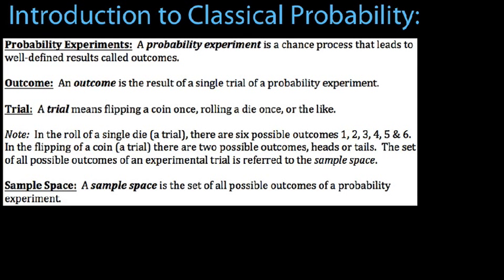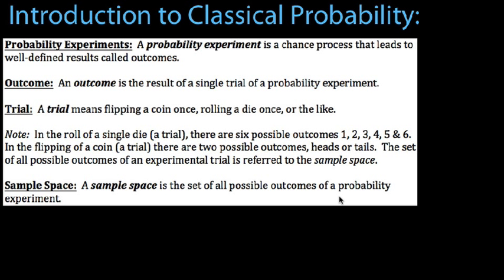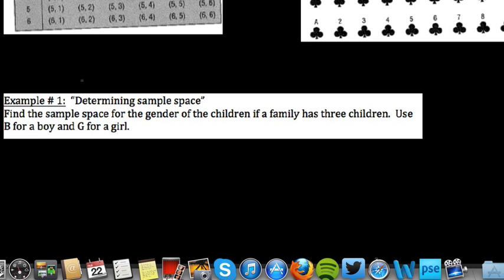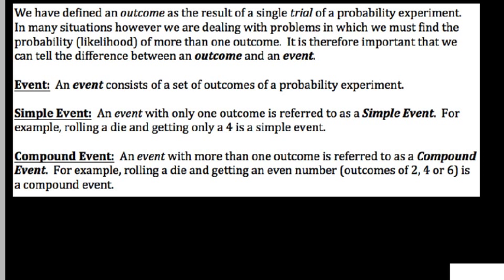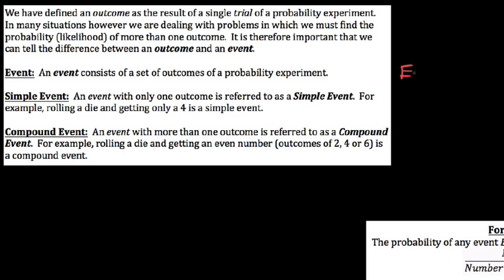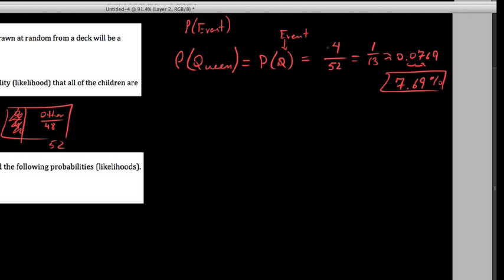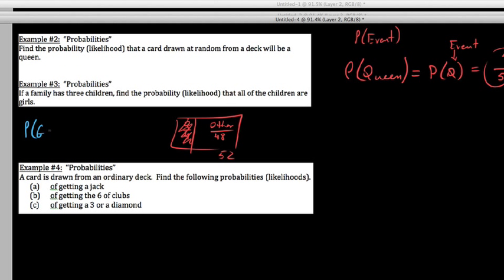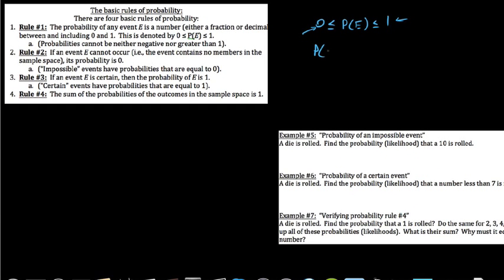P-S 4.2.1, Intro Classical Probability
In this video I cover several concepts in classical probability.  I also use a lot of key terms in probability such as experiment, outcome, sample space, event space, simple & compound events, complements, likelihood.  Lastly I utilize common notations and rules of probability.